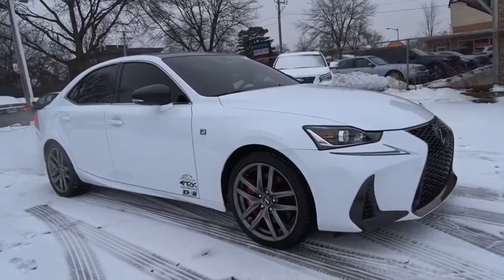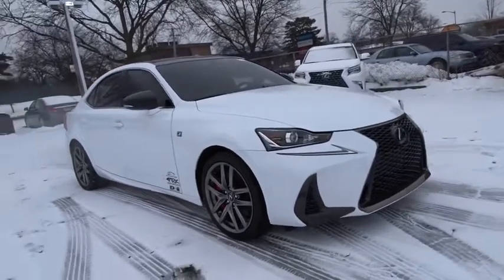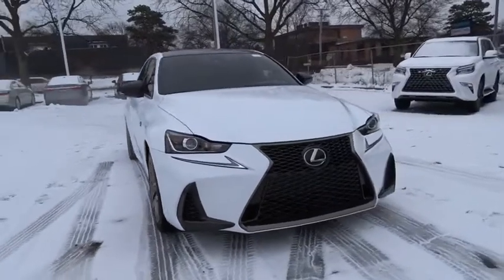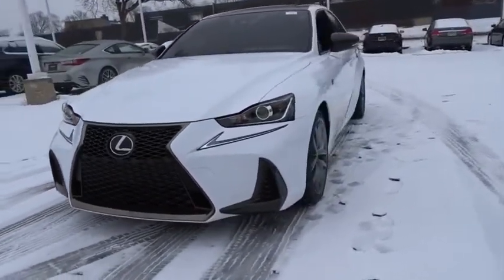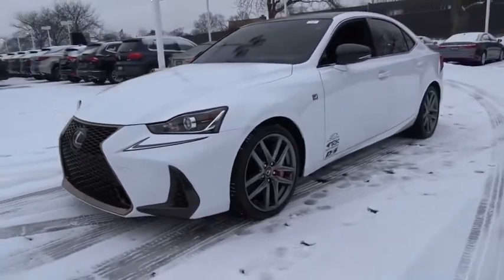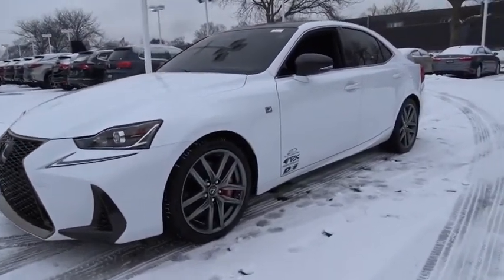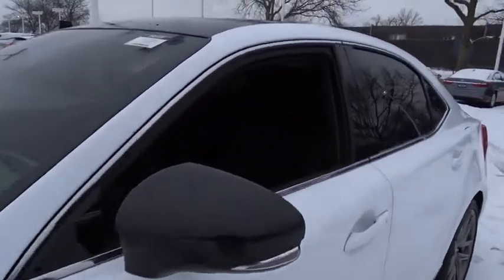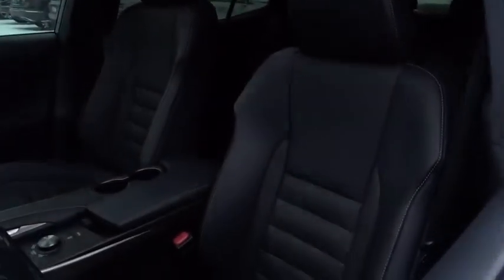2017 Lexus IS Chicago, Glenview, Palatine, DesPlaines, and Evanston, IL P0135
Ultra White Used 2017 Lexus IS available in Chicago, Illinois at Fields Lexus Glenview. Servicing the Glenview, Palatine, DesPlaines, and Evanston, IL area.

CARFAX One-Owner. Clean CARFAX.brbrCertified. L/Certified Details:brbr  * 161 Point Inspectionbr  * CERTIFIED WARRANTY: Unlimited-mileage warranty up to 6 years. Balance of new car warranty (4 Year/50K Miles) plus 2 Year/Unlimited-mileage L/Certified warranty. SERVICE MAINTENANCE: Complimentary Maintenance Plan covering the first four basic factory-scheduled maintenance services for 2 years or 20,000 milesbr  * Roadside Assistancebr  * Warranty Deductible: $0br  * Vehicle HistorybrbrbrFree Service loaners Local Shuttle Train Service Internet Work Stations Fields Gourmet Coffee Bar, Complimentary Car Washes, Aluminum Sport Pedals, Auto-Dimming Rear View Mirrors w/HomeLink, Back-Up Camera w/Dynamic Gridlines, Black Headliner, F Sport Badging, F Sport Nuluxe Seat Trim, F Sport Package, F Sport Tuned Suspension, Heated & Ventilated Front Sport Seats, Lexus Enform App Suite, Lexus Enform Destinations, LFA Inspired TFT Instrumentation, Navigation System Package, Perforated Leather Shift Knob, Radio: Lexus Display Audio w/Navigation, Silver Performance Trim, Stainless Steel Scuff Plates, Twin Projector LED Headlamps Low & High Beam, Unique Front Fascia/Grille, Wheels: 18 F Sport Split 5-Spoke Aluminum Alloy. 2017 Lexus IS 300